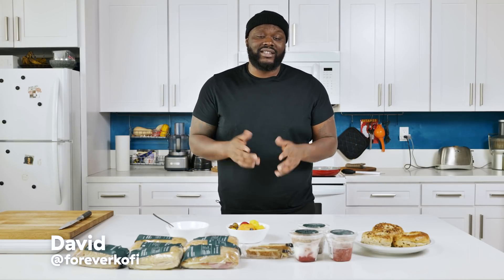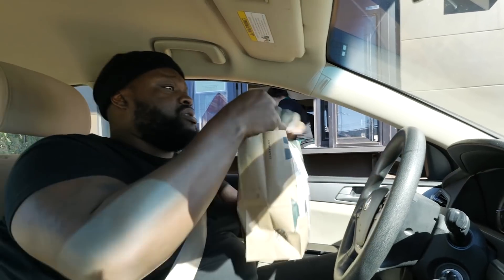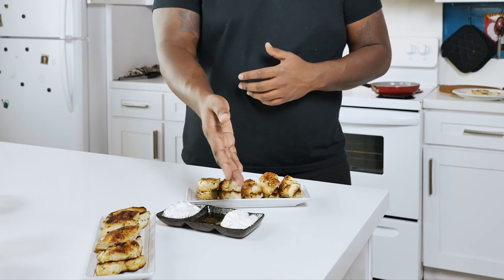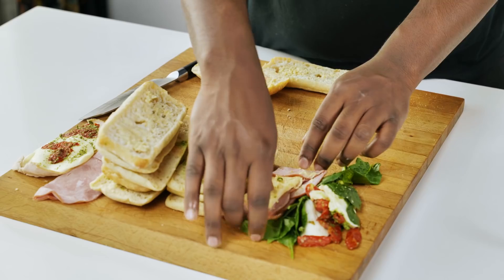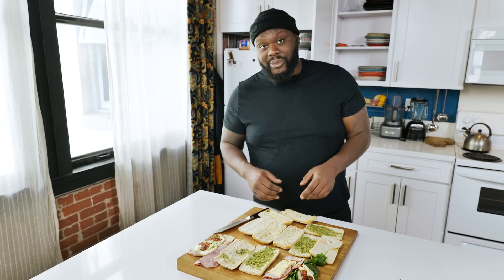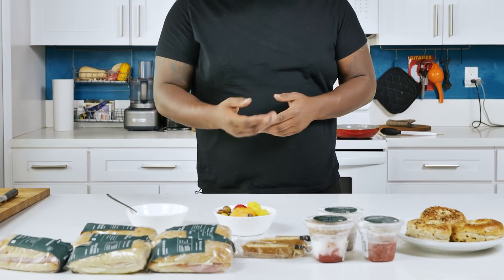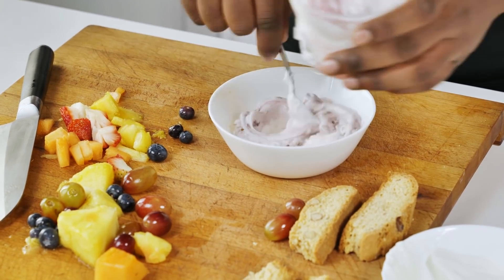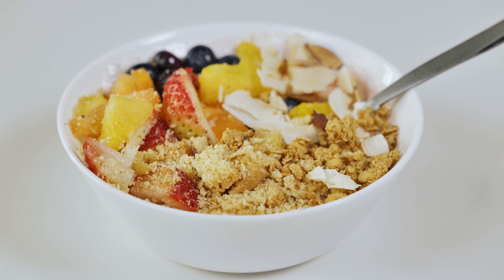I Made A 3 Course Meal Only Using Starbucks Ingredients | Delish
David is challenged with making a 3-course meal only using Starbucks menu items.